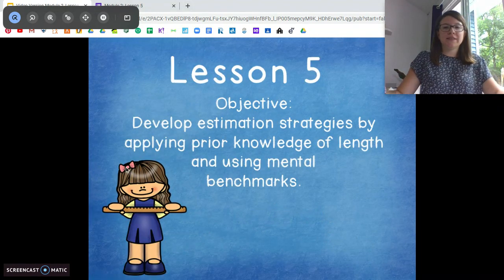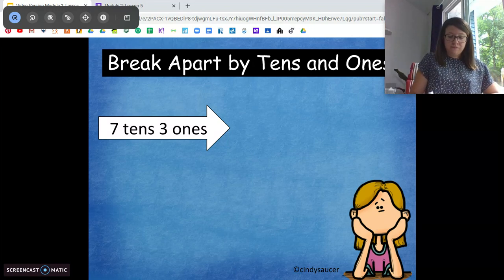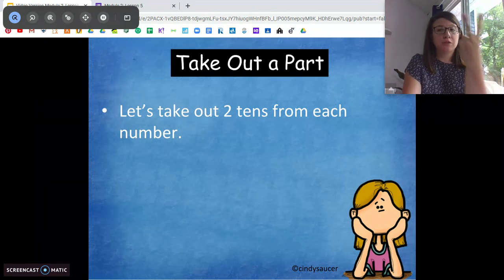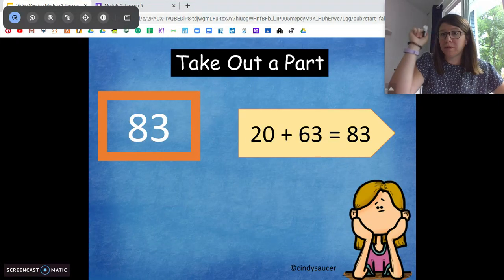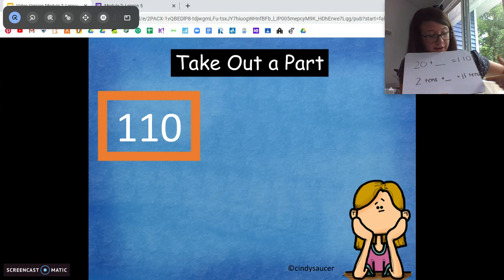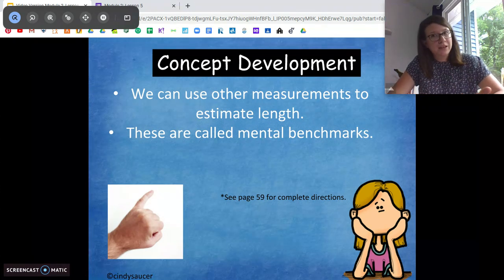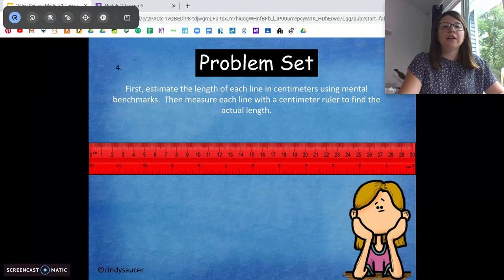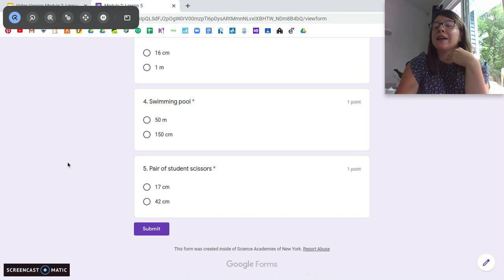Module 2: Lesson 5